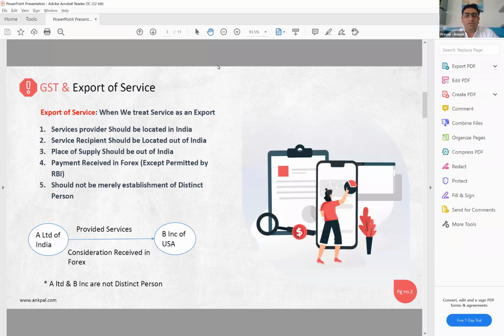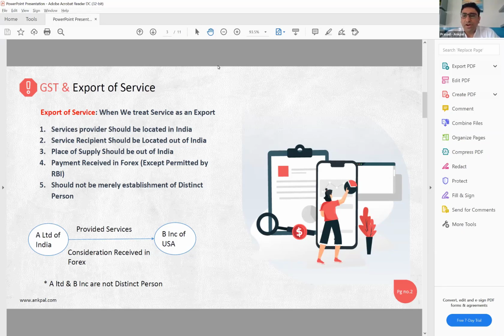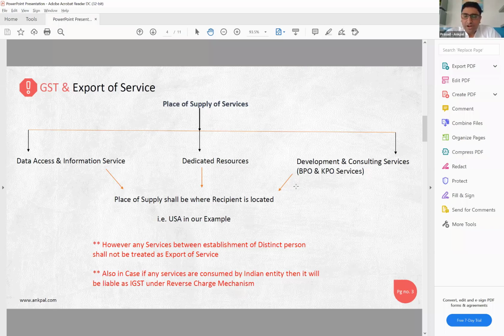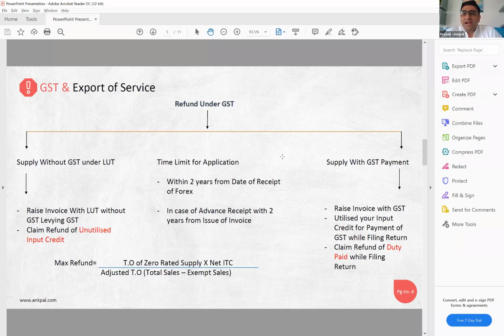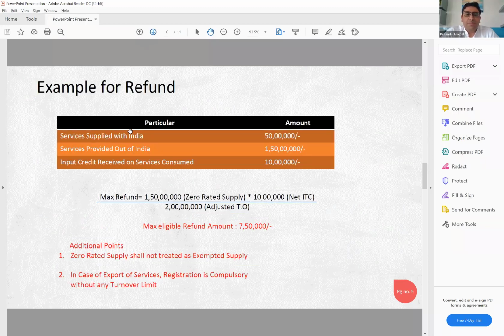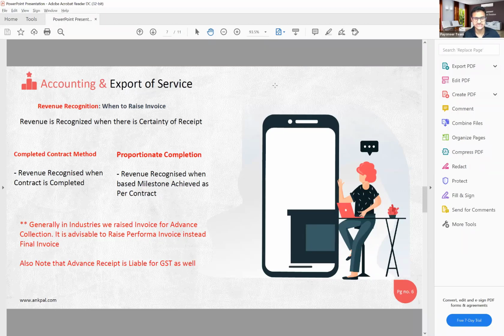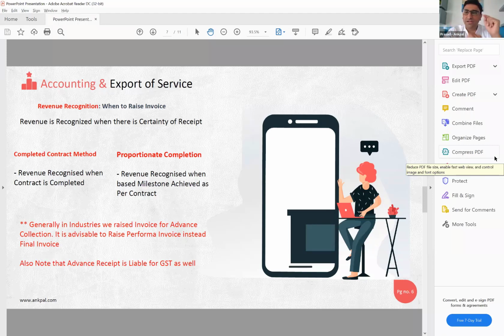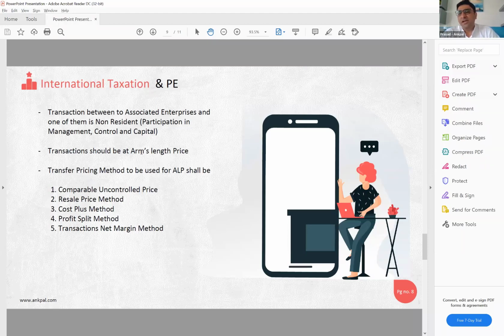Understanding GST Compliance for cross border companies